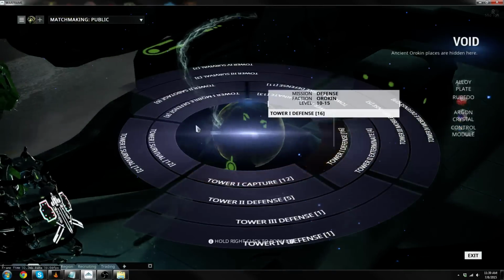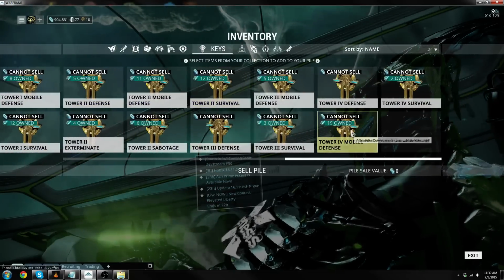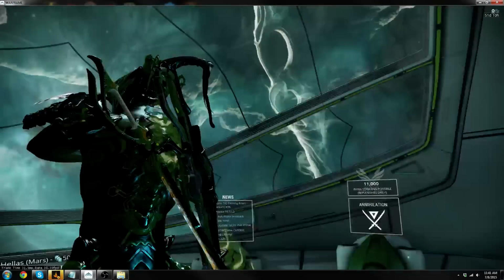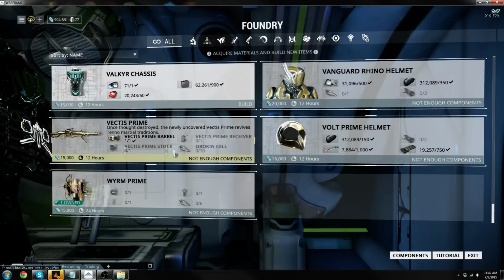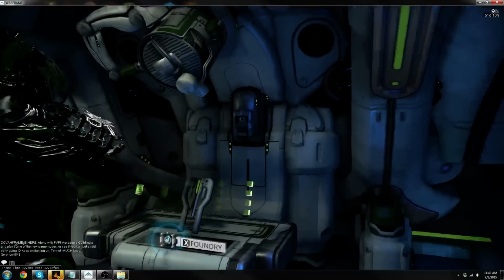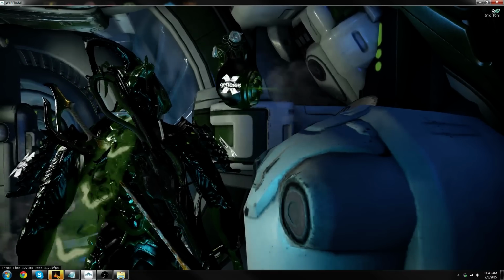Warframe: Where To Find Ash, Vectis, And Carrier Prime Parts!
This is where to find all of them :3